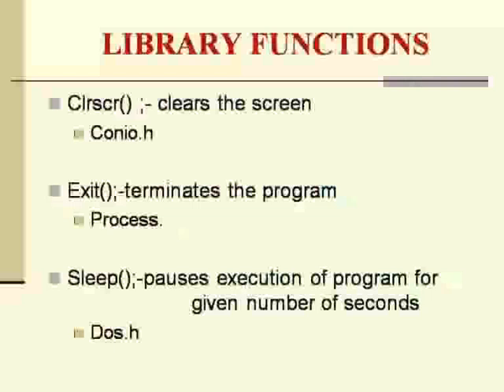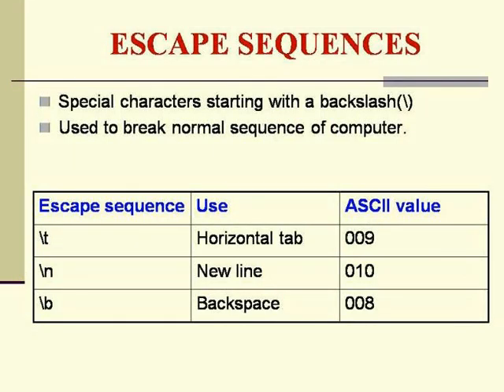Part 18 - C Programming Tutorial - Library Functions